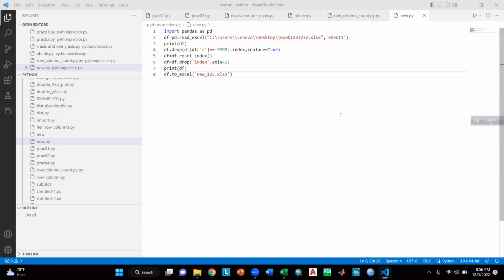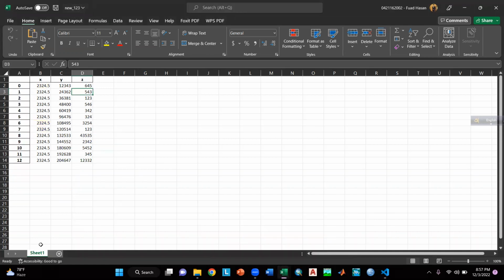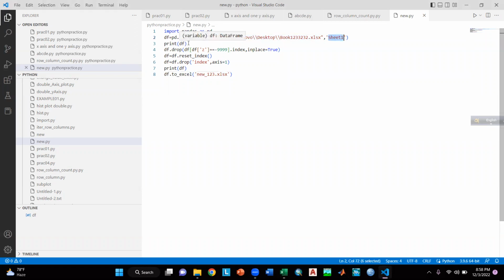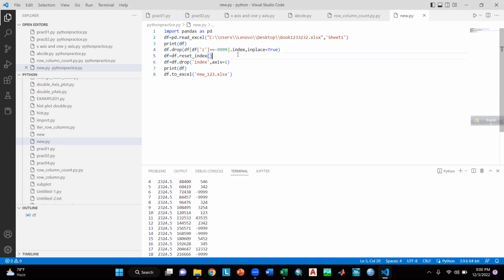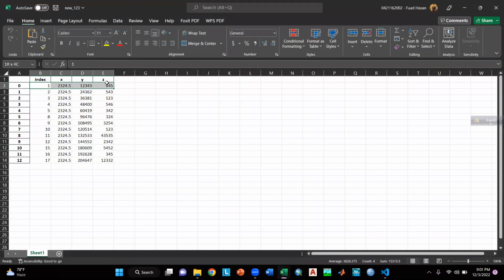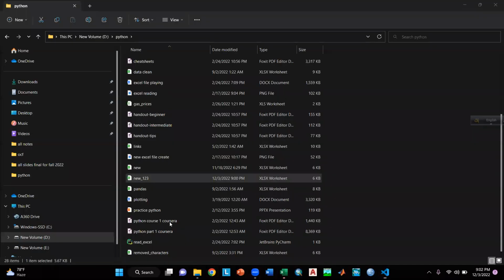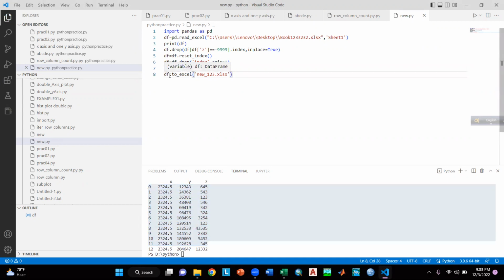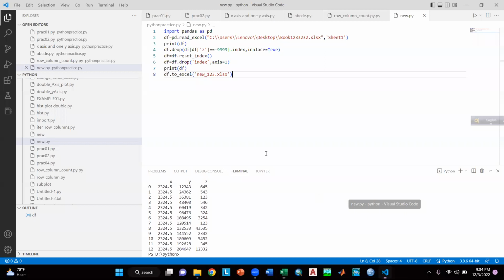Pandas Tutorial: Use of drop method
df=pd.read_excel("C:\\Users\\Lenovo\\Desktop\\Book1233232.xlsx",'Sheet1')
print(df)
df.drop(df[df['z']==-9999].index,inplace=True)
df=df.reset_index()
df=df.drop('index',axis=1)
print(df)
df.index.names=['new']
df.to_excel('new_123.xlsx')